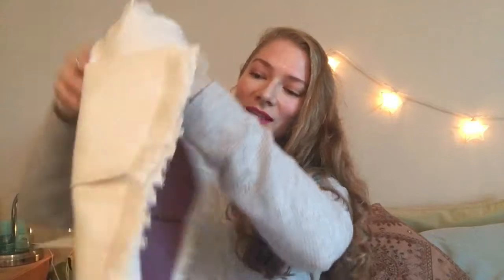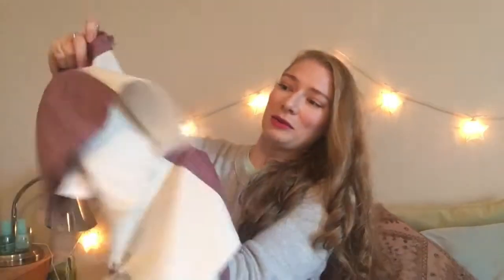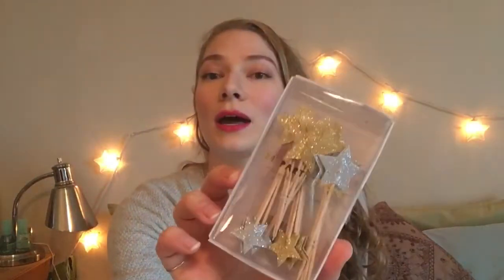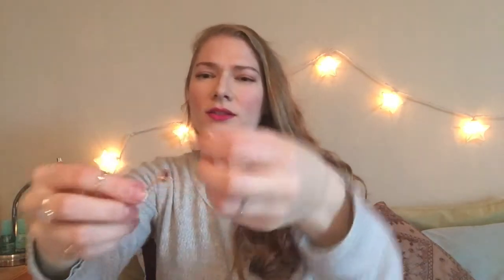November Popsugar Unboxing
POPSUGAR sent me the November Must Have Box to try... here are my thoughts and first impressions as I unbox it!

Their monthly boxes are filled with full-sized goodies valued at over $100 for only $39.95 per month. This month it was valued at around $165!

I MAKE ... lockets & botanical perfume